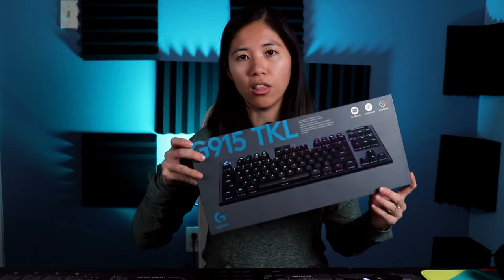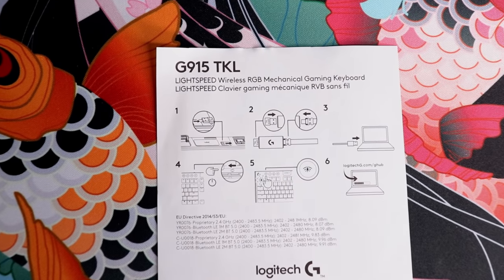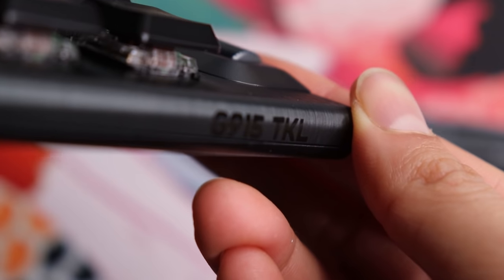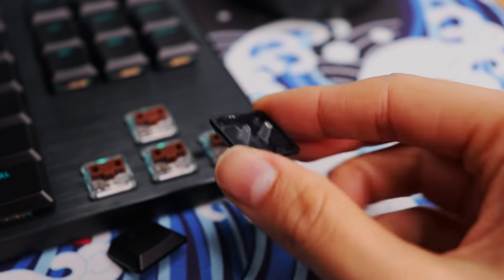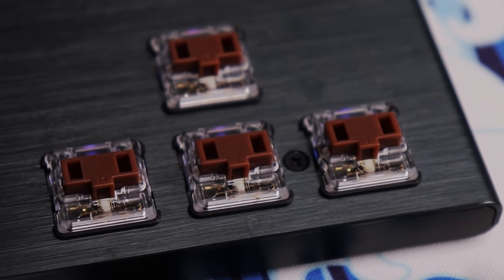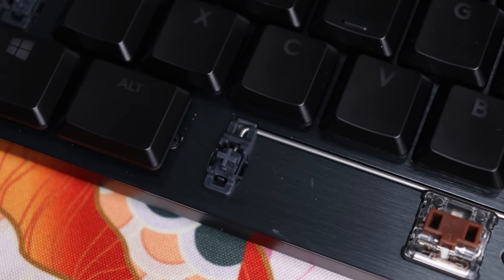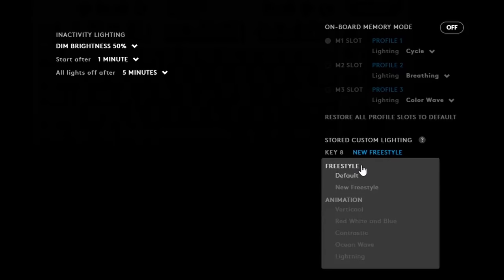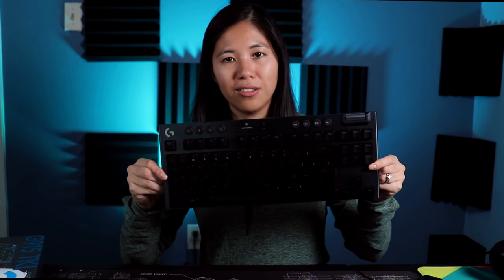Logitech G915 TKL Review - It's WICKED fast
Logitech G915 TKL (Amazon)

Timestamps:
0:00 Why we got the board, how great it is for gaming, etc
0:52 Audio update
1:15 Some gaming montage hahaha
1:55 What's in the box?
3:21 Build quality
6:50 Keycaps, Legends
9:26 Switches
12:03 Stabilizers
12:49 Software and RGB editing, additional features
15:00 The Verdict
17:08 Typing Test - GL Tactile switch
18:17 End Screen - Watch more Switch and Click

11611 W. Airport Blvd Suite H #291,